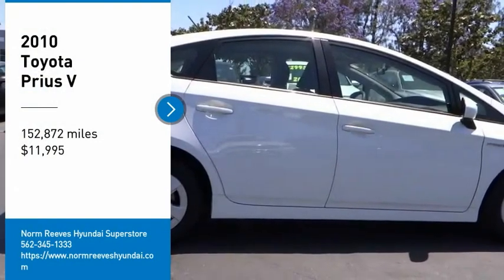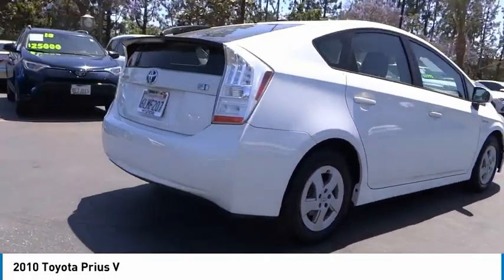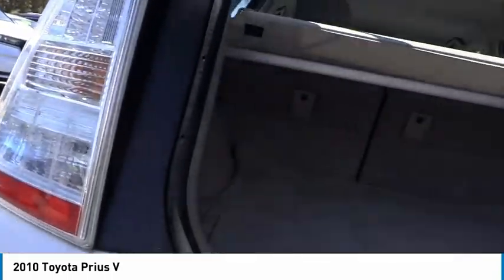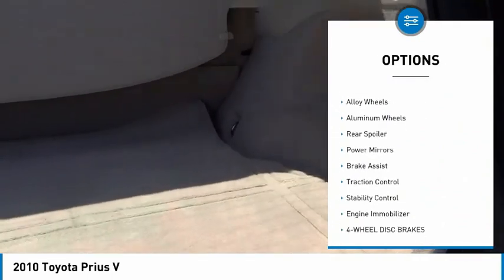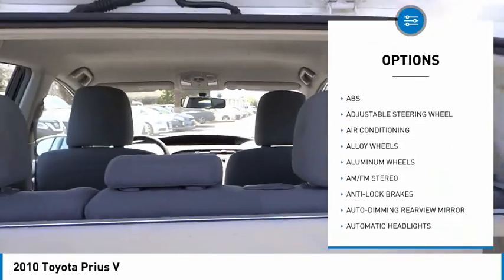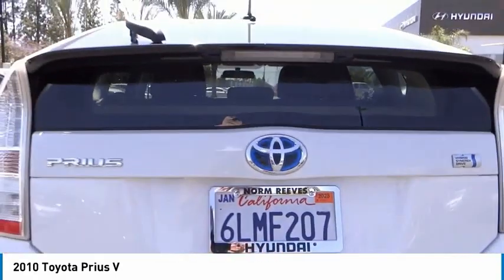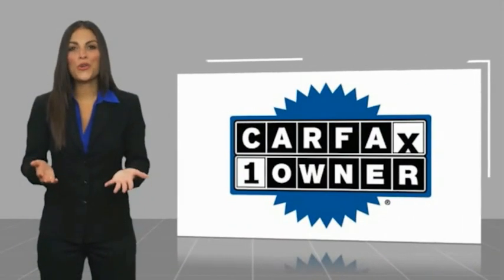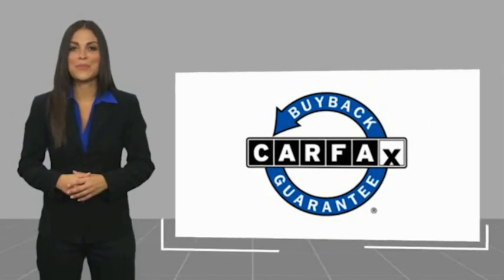2010 Toyota Prius Cerritos INFINITI - A0089907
NORM REEVES HYUNDAI SUPERSTORE PROUDLY SERVING ORANGE COUNTY, CERRITOS, ARTESIA, LAKEWOOD, BELLFLOWER, BUENA PARK, LONG BEACH, AND SURROUNDING SOUTHERN CALIFORNIA LOCATIONS. THIS WHITE 2010 Toyota PRIUS IS EQUIPPED WITH A 1.8L DOHC 16-valve VVT-i Atkinson-cycle I4 hybrid engine, AUTOMATIC TRANSMISSION, AND RECEIVES AN ESTIMATED 51 City/48 Hwy MPG. OR VISIT US AT 11011 EAST SOUTH ST. CERRITOS, CA 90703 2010 Toyota PRIUS V ***TRUE ONE OWNER... LOCALLY OWNED... AMAZING CONDITION INSIDE AND OUT... DON'T MISS OUT*** White 2010 Toyota Prius IV FWD CVT 1.8L 4-Cylinder DOHC 16V VVT-i 1.8L 4-Cylinder DOHC 16V VVT-i. Recent Arrival! 51/48 City/Highway MPG Awards: * 2010 KBB.com Top 10 Green Cars * 2010 KBB.com Best Resale Value Awards * 2010 KBB.com 10 Best Used Compact Cars Under $10,000 * 2010 KBB.com 10 Best Used Cars Under $10,000 Stock #: A0089907 | VIN: JTDKN3DU6A0089907 | 2010 Toyota Prius V TIRE PRESSURE MONITOR SATELLITE RADIO AIR CONDITIONING Norm Reeves Hyundai Superstore